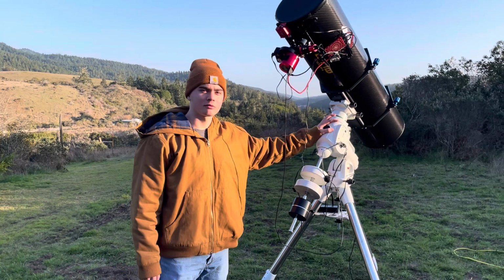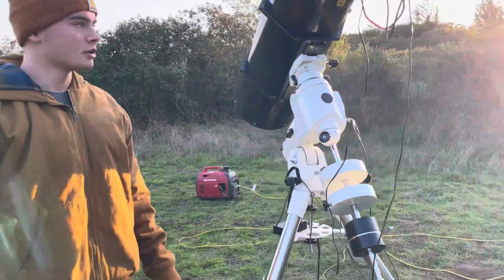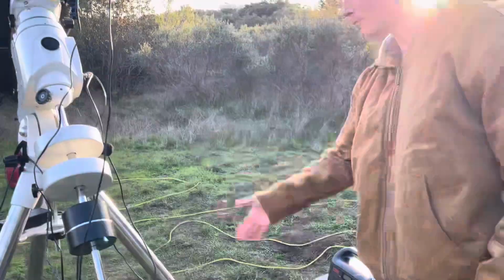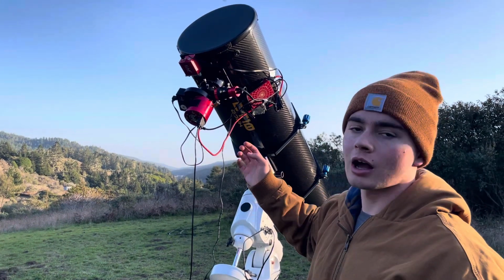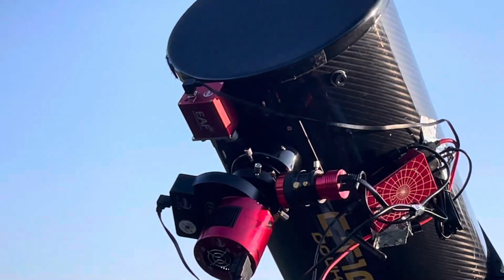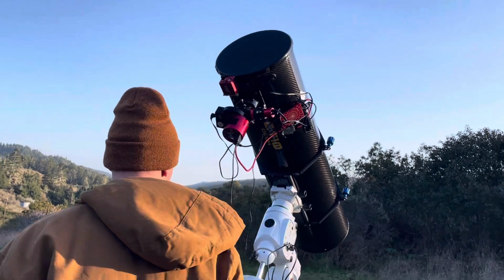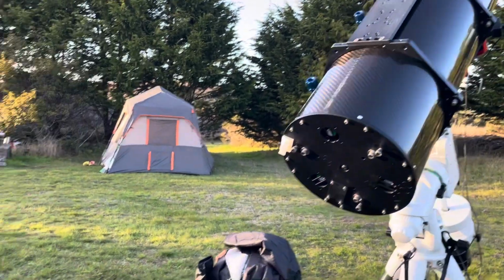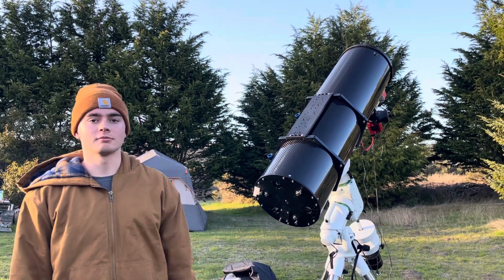My 2025 Astrophotography Setup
Hello this is my setup video for my main setup as of now, I hope you guys enjoyed.